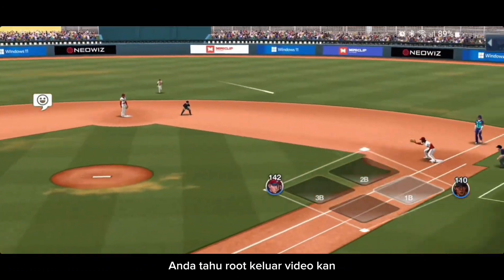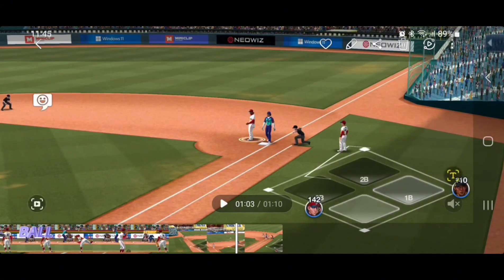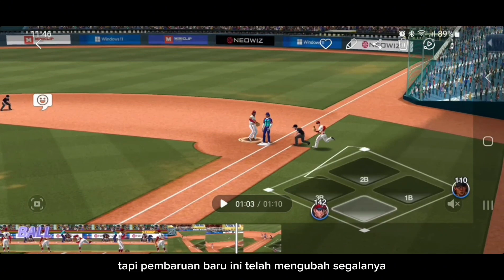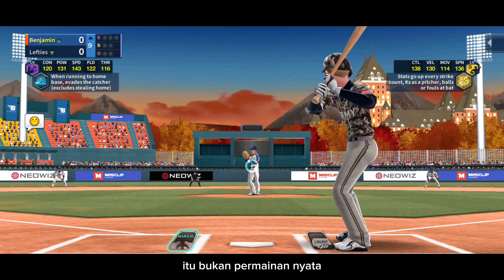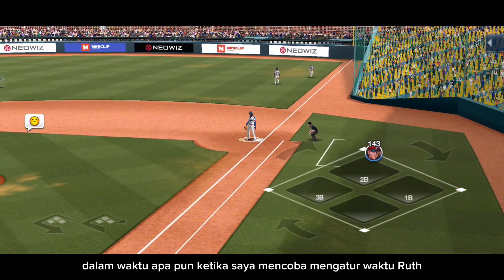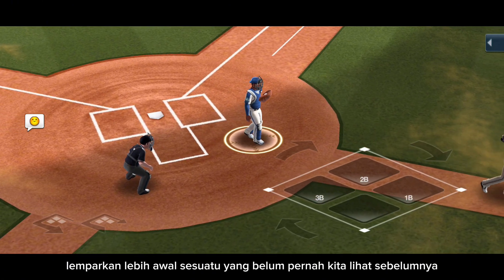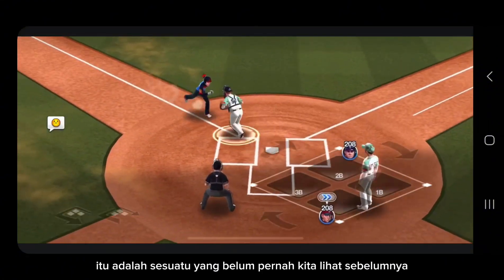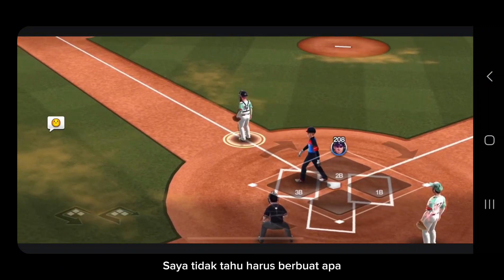Baseball Clash - Ruth IV- The Update (Indonesian Subtitles)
Ruth has been nerfer or is it neutered?

Here is a before and after look at what Ruth was.

Who will replace him in your lineup if he was  there?